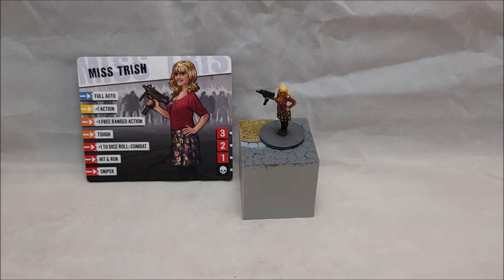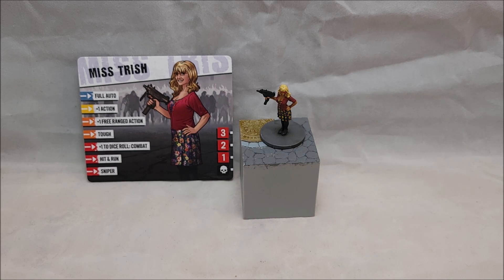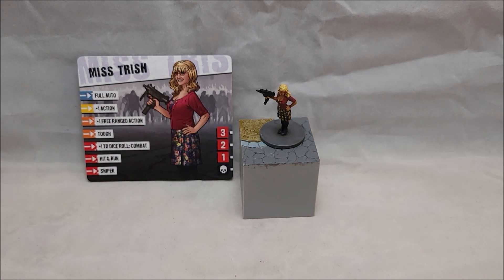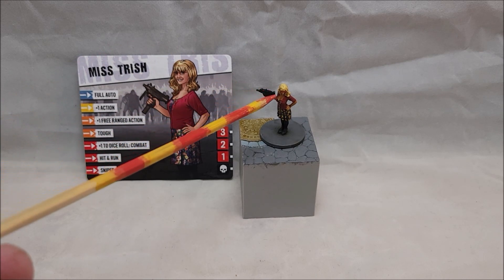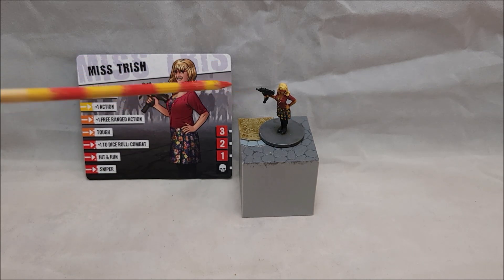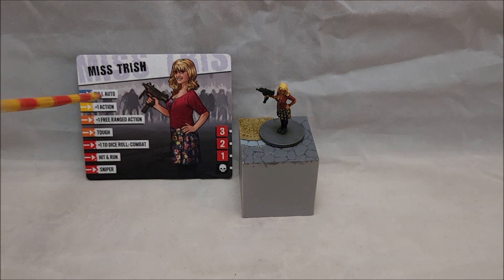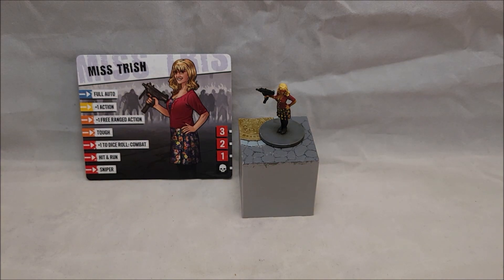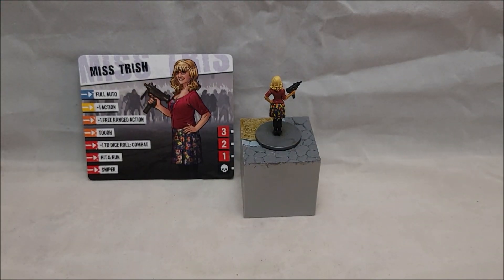ZOMBICIDE: Miss Trish (Big Bang Theory)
Zombicide: Miss Trish aka Bernadette from Big Bang Theory TV Series.